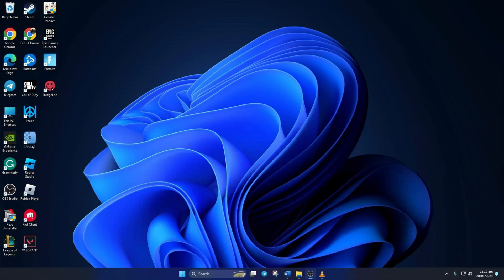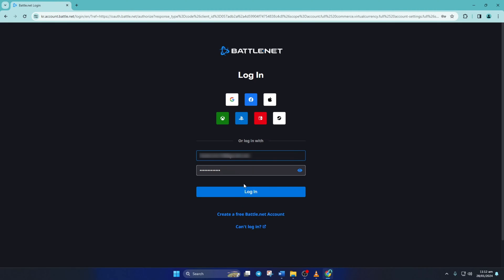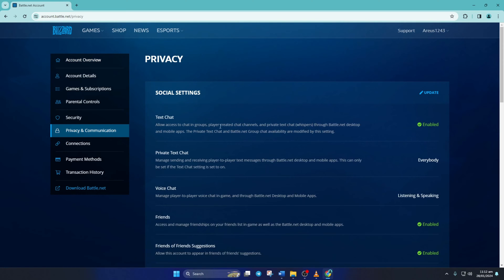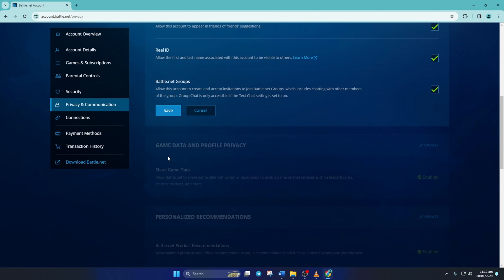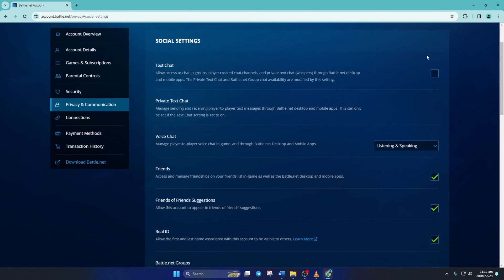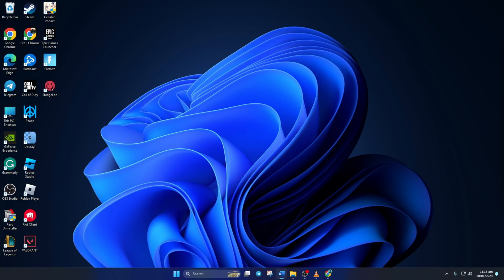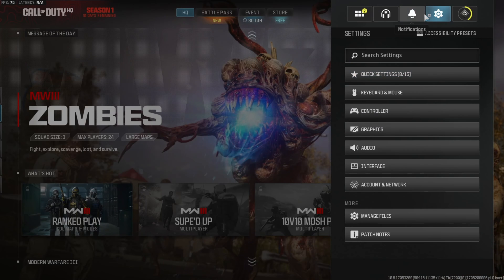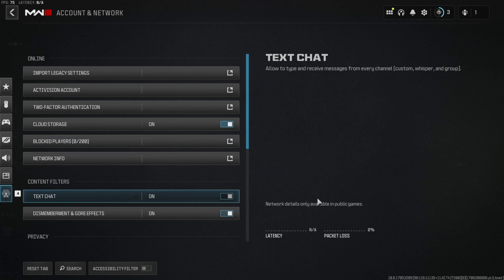How to Turn On/Off Text Chat in COD Warzone 3.0 | Enable and Disable Call of Duty Text Chat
If you want to turn on or off Text chat in COD Warzone, this video is for you. I've come up with a video guide on how to turn on or off Text chat on Warzone. Watch the video tutorial if your Call of Duty Text chats not working. Discover the right method to enable and disable Text chat in COD Warzone.

In this video tutorial, I'm gonna show you how to enable Text chat in Warzone on PC and disable Text chat in COD on Windows. So watch the video till the end and follow the instructions step by step carefully. Learn how to turn on or off Text chat in COD Warzone 3.0.

00:01- Video intro
00:09- The Method
01:18- Solution ending